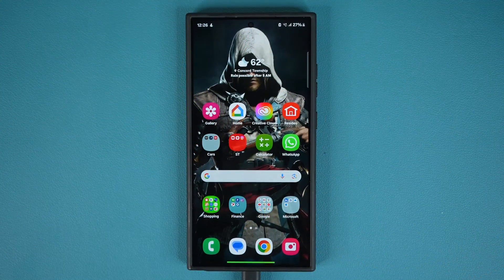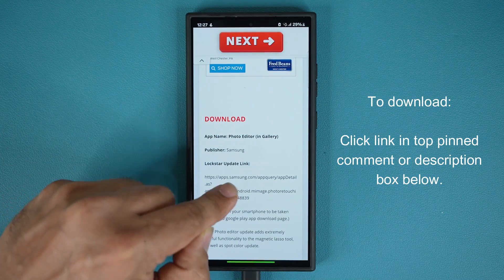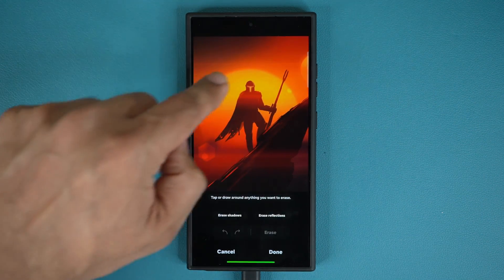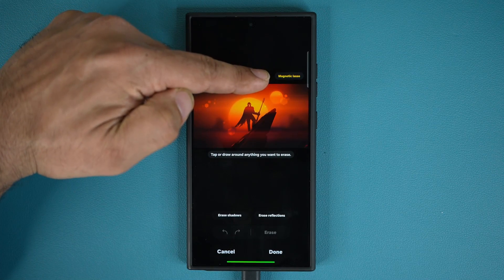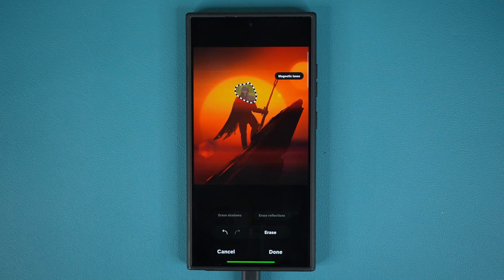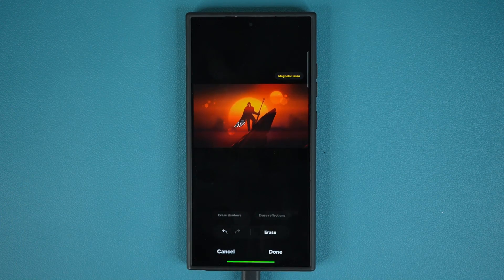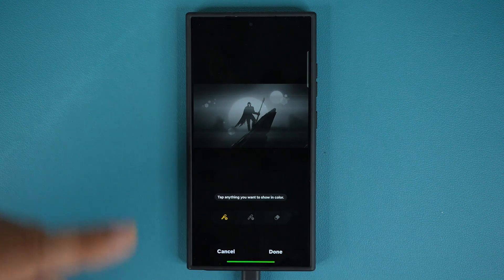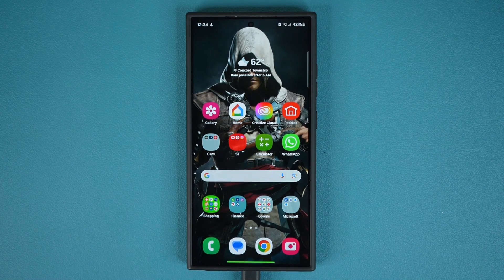Great New Update for Samsung Galaxy Phones - What's New? (One UI 6.1, 6.0, etc)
We have a great new update for many Samsung galaxy smartphones. This update hits the gallery app (photo editor) and brings new features and enhancements! Works with many galaxy phones like S24 Ultra, S23 Ultra, Fold 5, Flip5, etc ... and one ONE UI 6.0, 6.0, etc